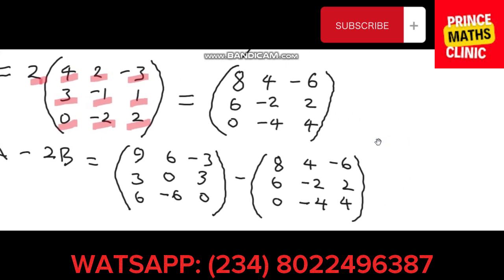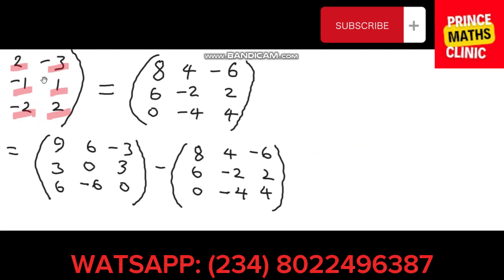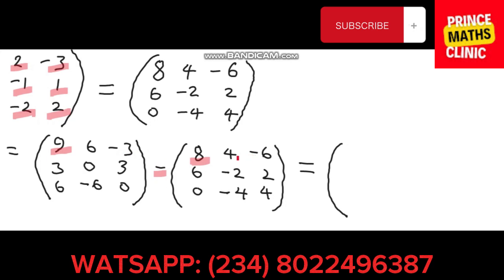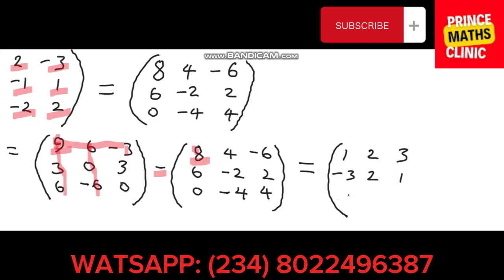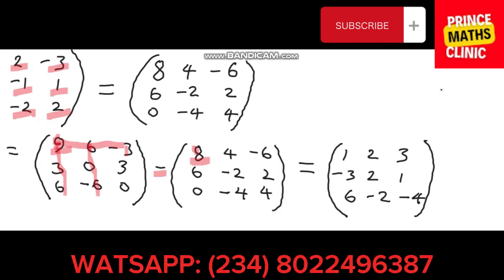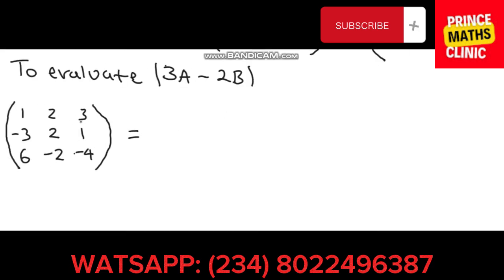NECO 2023 QUESTION 9 || Matrices, Determinant and Compound interest all tackled in a this lesson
Hey there, students! In this video, we'll be tackling NECO 2023 Theory question 9 on matrices and compound interest. Matrices are a powerful tool in mathematics that allow us to represent and analyze systems of equations. And compound interest is a phenomenon that occurs when interest is added to the principal amount of an investment over time, resulting in a larger return on investment. We'll take you through the theory and practice of these concepts, so you can be ready to tackle any problems that come your way. Ready to start?